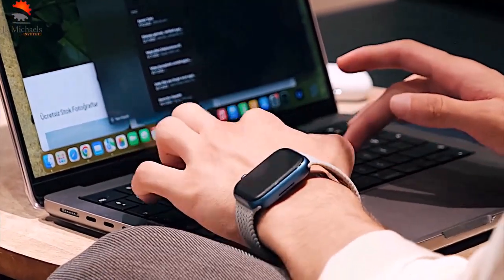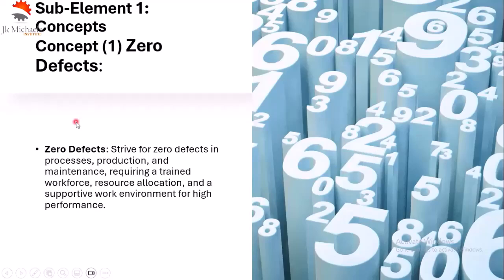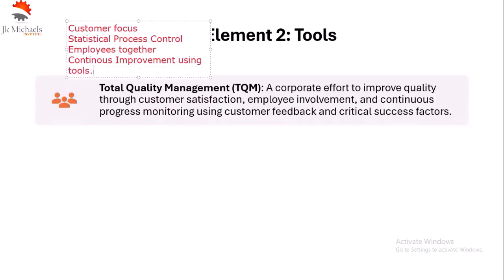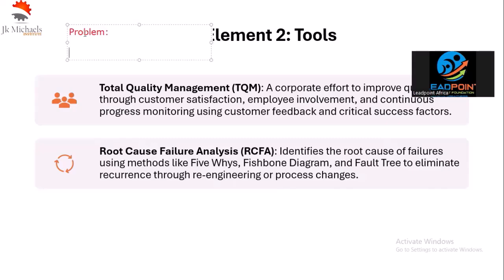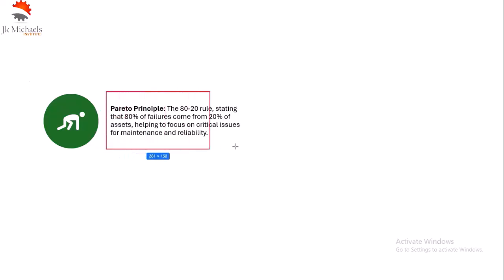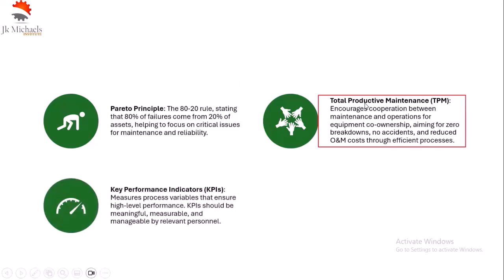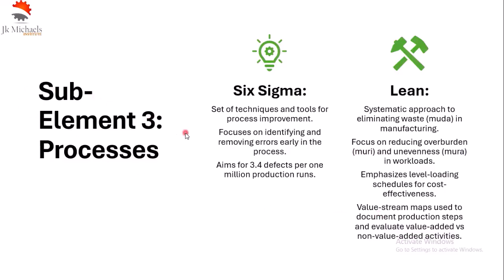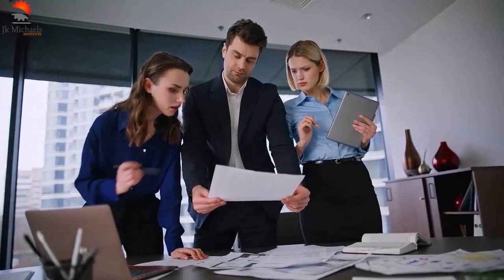CMRP Takehome Pillar 2 MP Reliability Element 2 Process Improvement